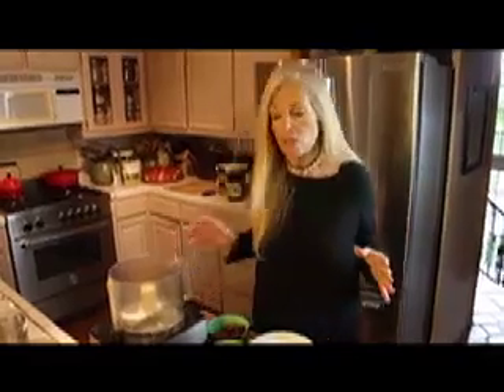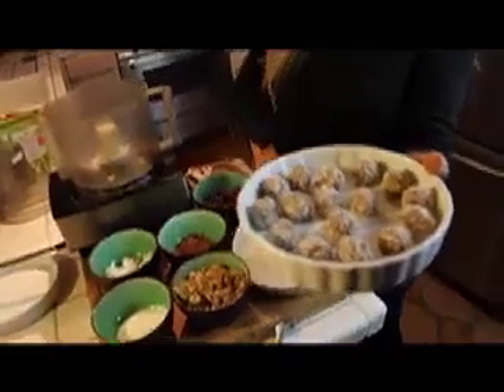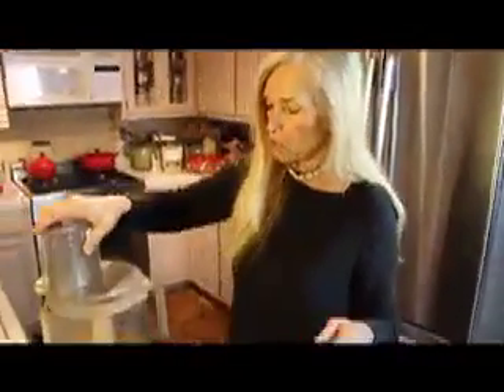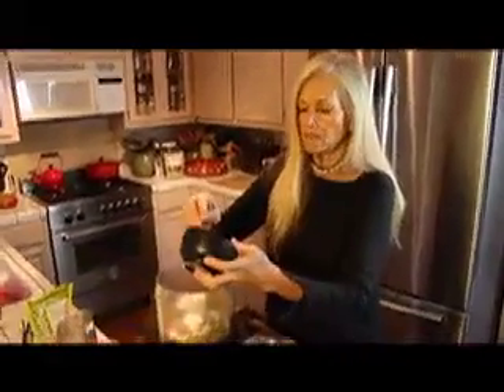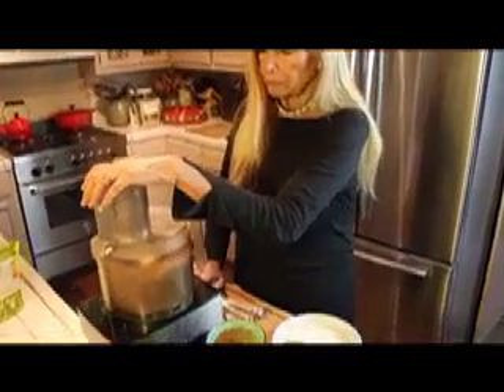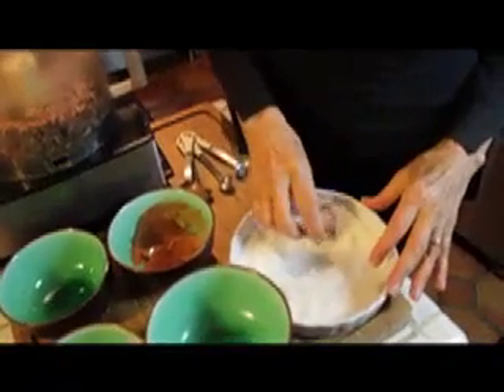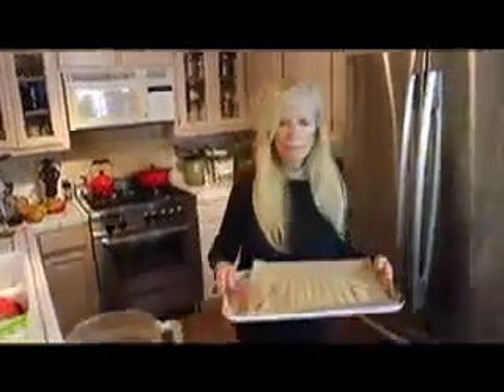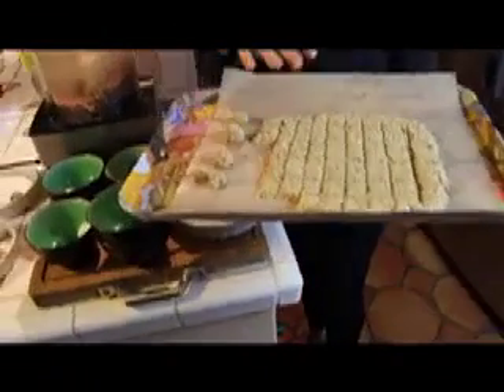Mimi Kirk's Raw Truffles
Ready for a healthy treat? Mimi makes these delicious raw truffle balls.